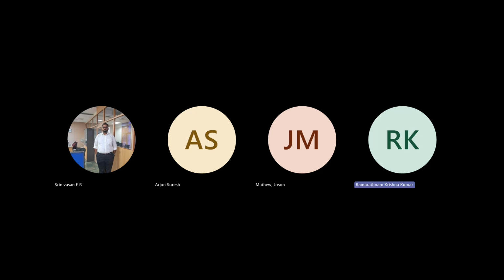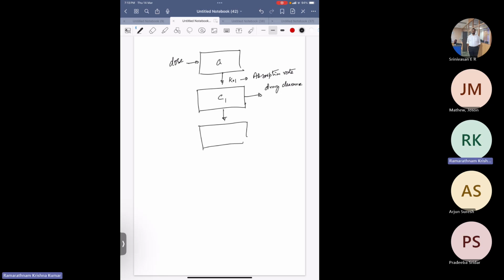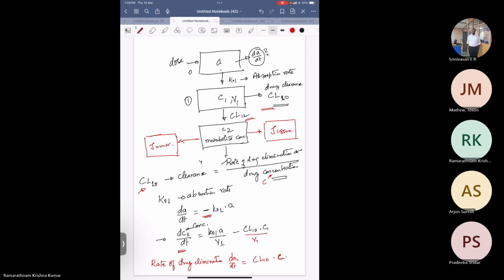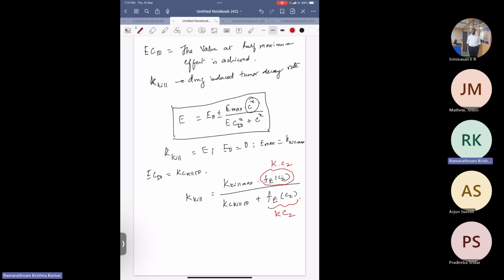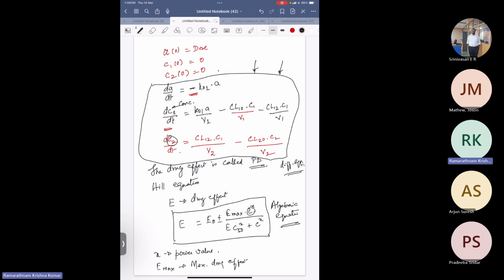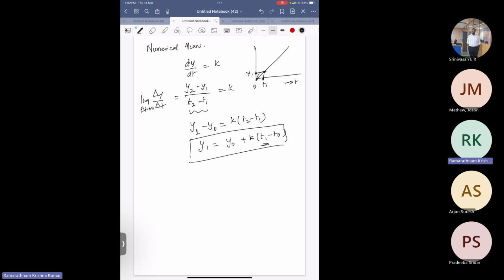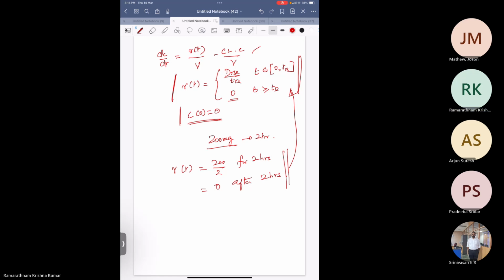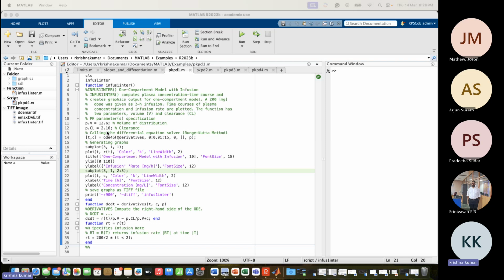Mathematics for clinicians Class 15